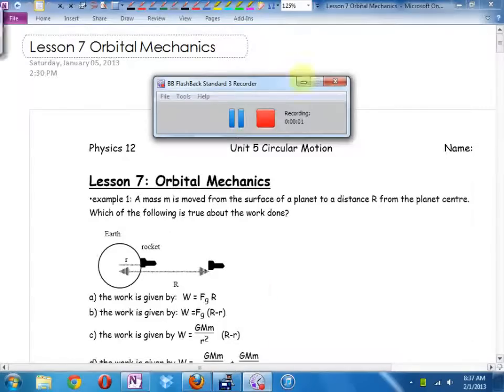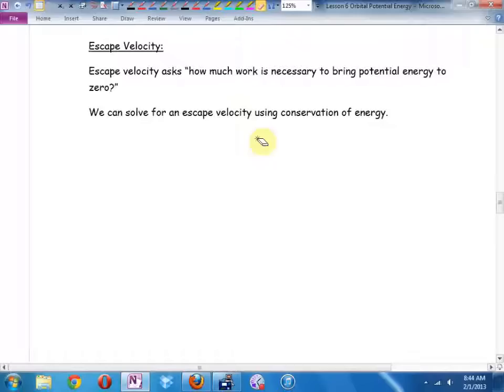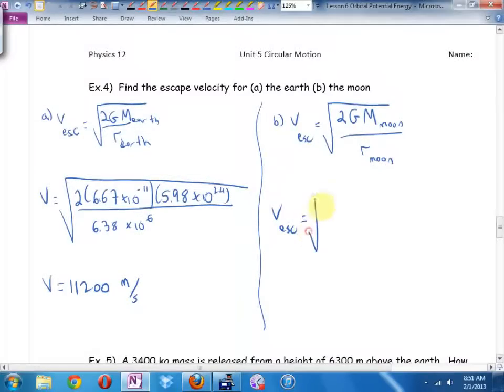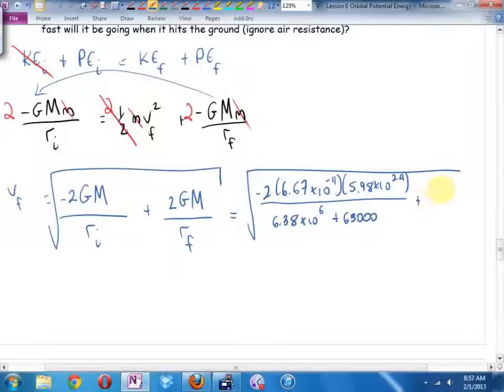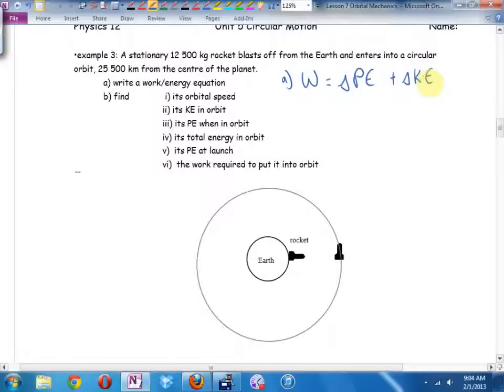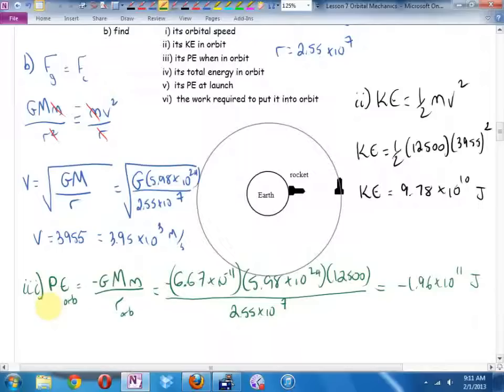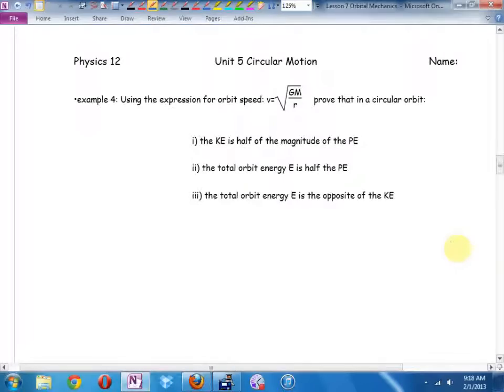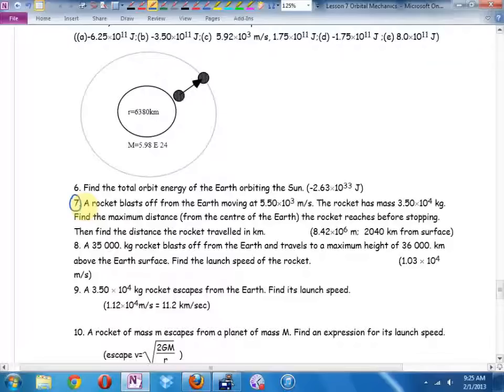Physics 12 U5L7 Orbital Mechanics